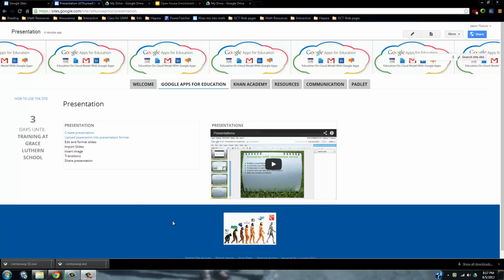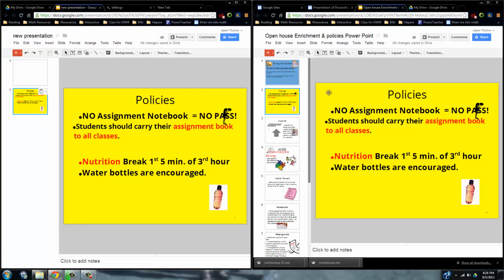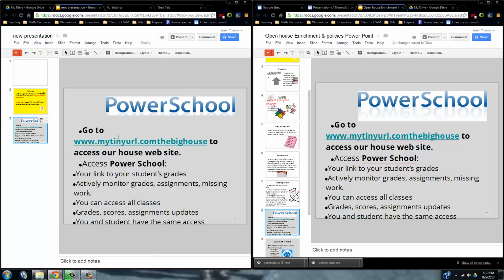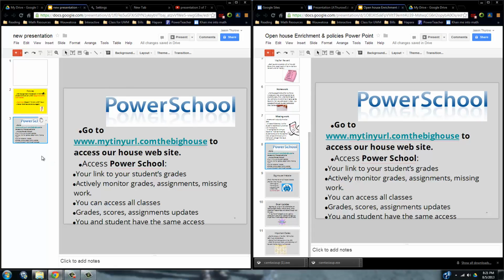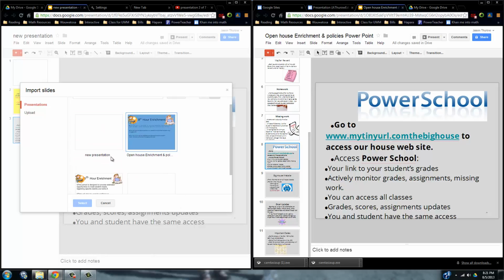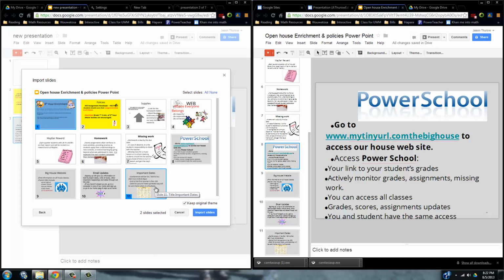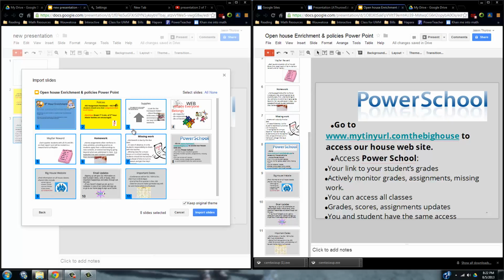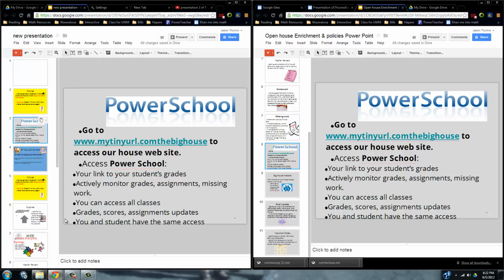Presentation 4 of 7